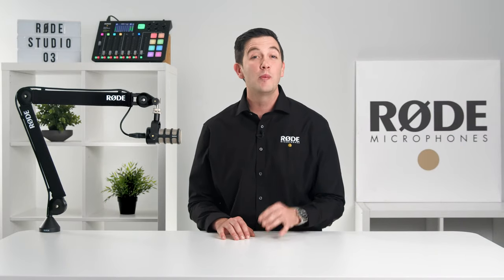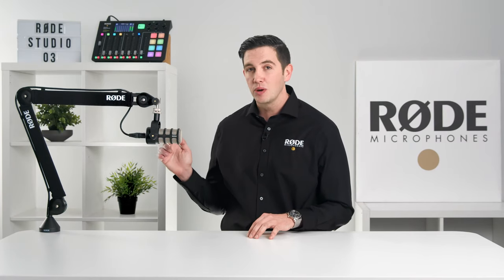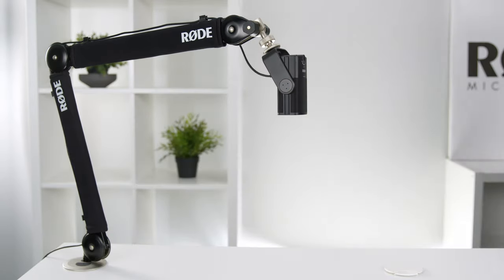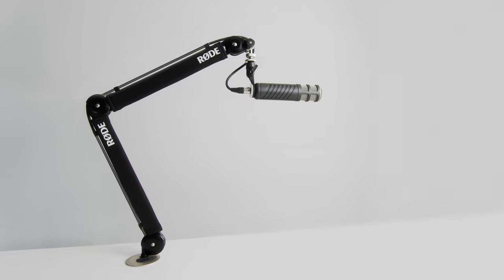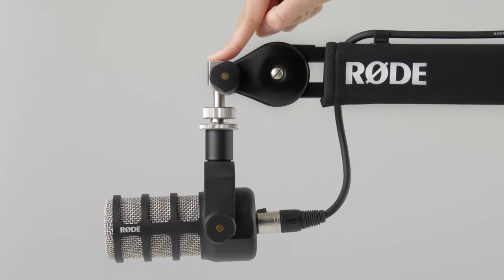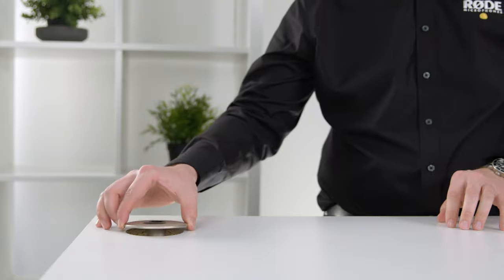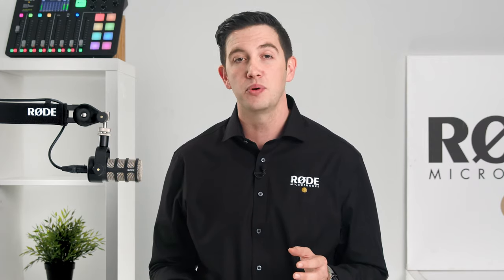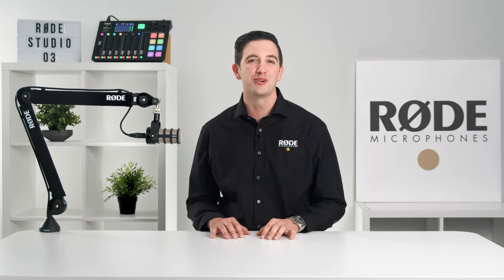Features and Specifications of the PSA1+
In this video, RØDE Product Specialist Ryan Burke takes you through the features and specifications of the RØDE PSA1+ premium professional studio arm.

The original PSA1 professional studio arm has long been recognised as the industry standard and is found on the desks of countless content creators. The PSA1+ builds on this legacy, introducing premium features and an innovative new design offering unmatched performance in any home or studio setup. Combining sleek looks with completely silent operation and peerless stability, the PSA1+ is the ultimate microphone mount for podcasters, streamers and broadcasters.

Key features of the PSA1+:

- Innovative parallelogram spring design for precise placement, peerless stability and ultra-smooth movement with almost any microphone
- Completely silent operation with fully damped internal springs
- Rubber contact mounts for superior isolation from knocks, bumps and keyboard clicks​
- Extended reach and 360-degree rotation, offering maximum flexibility in any home or studio application
- Supports a wide range of microphones – from 94g all the way to 1.2kgs ​
- Integrated cable management system to manage and easily conceal both XLR and USB cables​
- Compatible with all standard microphones and shockmounts